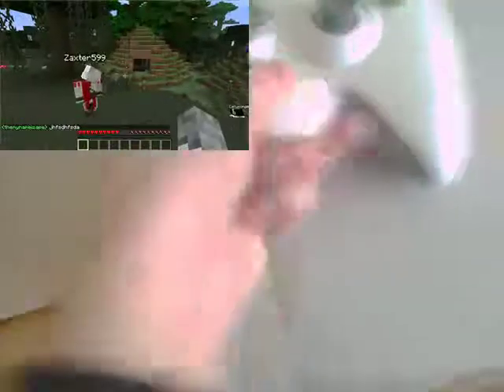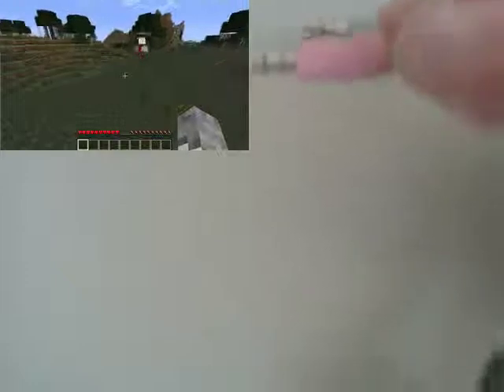Xtratic SX review (With MC vids so u dont get bored)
The extratic sx 7-10